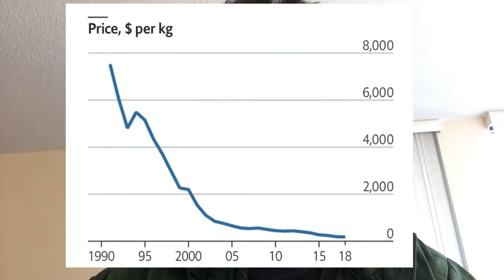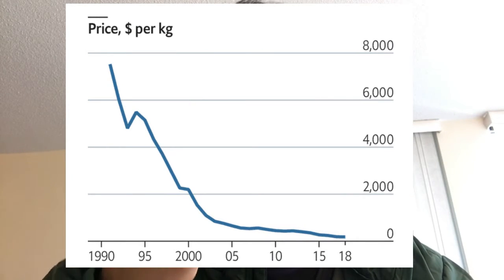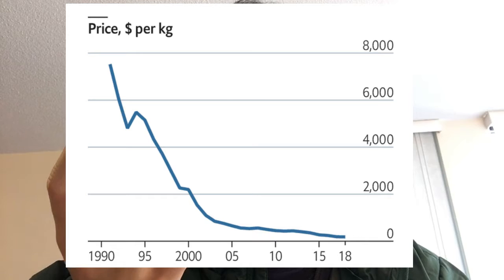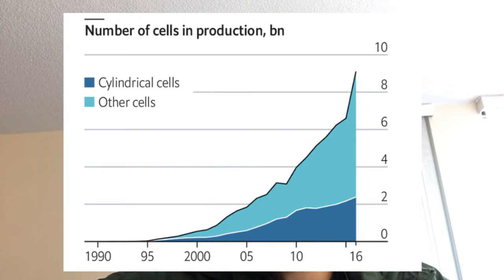Lithium battery prices have fallen by 98% in last 30 years